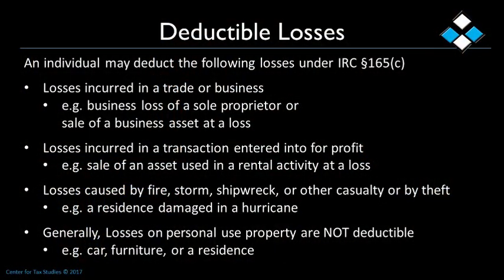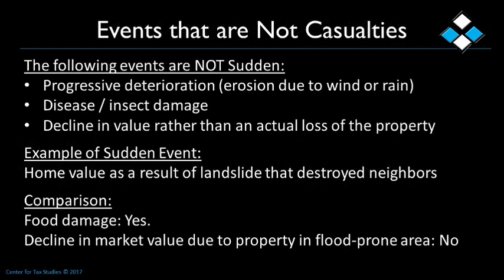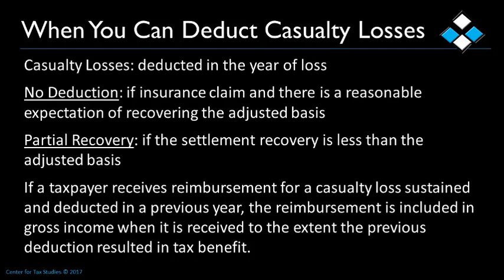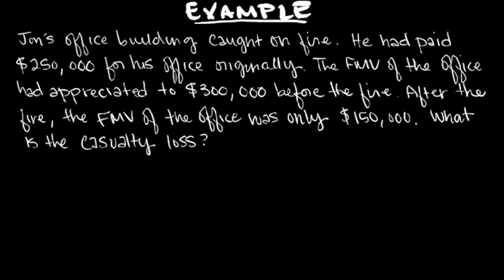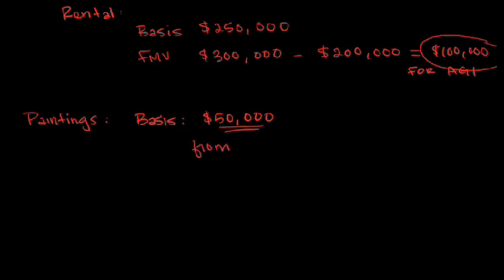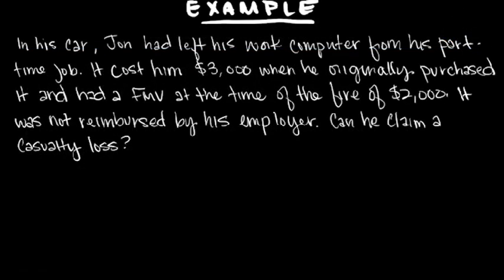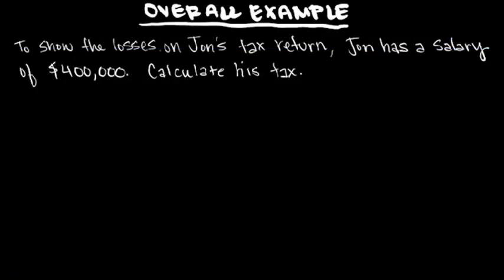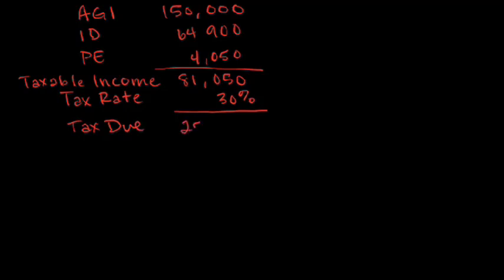Casualty and Theft Losses | Individual Income Tax | Episode 16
Casualty & Theft Losses | Individual Income Tax
In the event of partial or complete destruction of property through sudden accidents or disasters, you can take a loss for your business, investment, personal, or employee loss. In this episode, I go over the rules, calculation and examples to help you understand how to take this type of loss on your tax return.

Table of Contents:

00:48 - Types of Losses Allowed
02:02 - "Other Casualty" Defined
03:03 - Agnes White v. Commissioner
05:32 - Events Not Treated as Casualties
06:37 - Theft Losses
06:50 - Mary Francis Allen v. Commissioner
08:46 - Theft Losses, Continued
09:52 - When You Can Deduct Casualty Losses
11:42 - Disaster Relief Rules, General
12:39 - Example
13:26 - Types of Casualty Losses
13:51 - Business Casulaty Losses
16:03 - Personal Investment Casualty Losses
19:59 - Personal Casualties
23:57 - Employee Casualties
26:06 - Casualty Gains and Losses Treatment
27:41 - How to Calculate Multiple Losses
29:06 - Overall Problem

About Mary Black

Mary Black is a tax, business, and estate planning attorney in Utah. She has known that she wanted to be a tax attorney since she was 8 years old when she couldn't understand what her family (all tax attorneys) would talk tax around the dinner table. She specializes in tax planning to ensure business and estate planning transactions limit the tax her clients will owe. She has taught Individual Income Tax at Utah Valley University and has worked with former IRS Commissioners on changes to the R&D Tax Credit and Partnership Audit Regulations.

About Center For Tax Studies

The attorneys at Center for Tax Studies have seen the gambit when it comes to the bad tax planning and preparation. Our mission is to teach students, practitioners, and educators the truth about tax instead of wives tales, or worse, downright lies.

This video is intended for informational and educational purposes only and not for the purpose of providing legal advice. You should contact your attorney or CPA to obtain advice with respect to any particular issue or problem. Use of this video or answers to questions in the comment box below is for informational and educational purposes and do not create an attorney-client relationship between Mary Black, Center For Tax Studies, and the user or browser.

ATTORNEY ADVERTISING